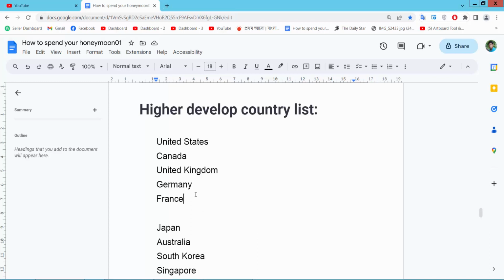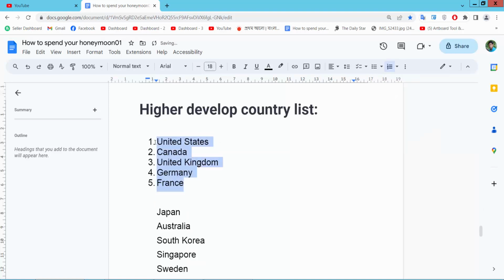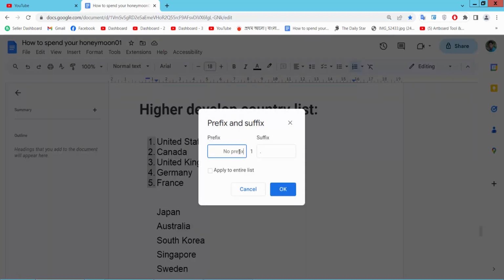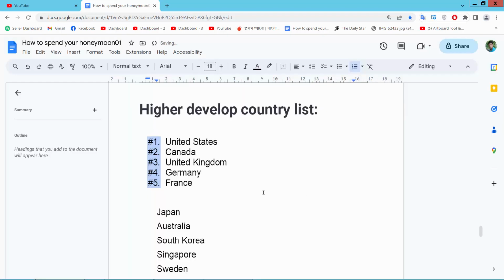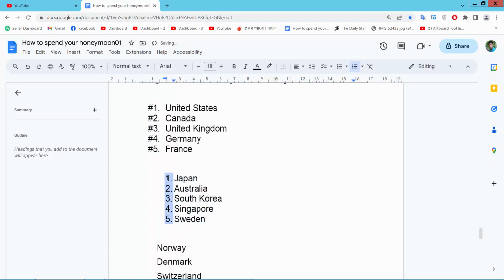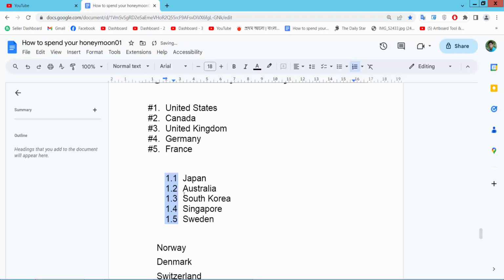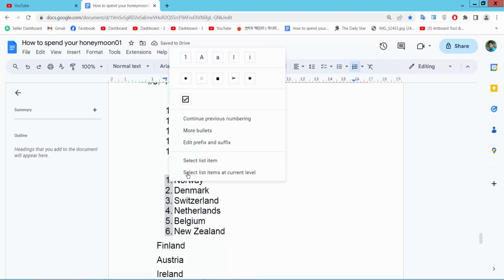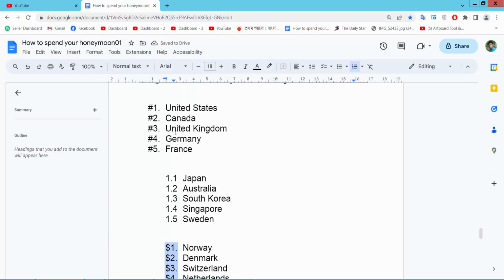How to start numbered list with prefix in google docs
Hello everyone, Today I will show you, How to start a numbered list with prefixes in google docs.